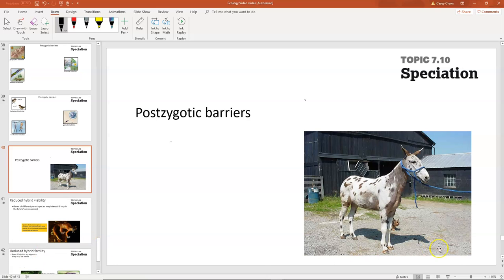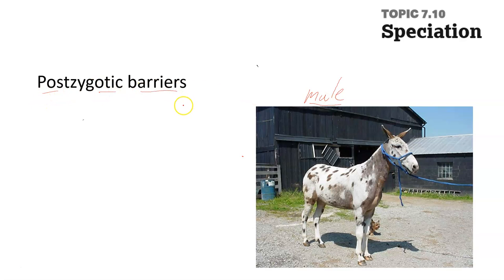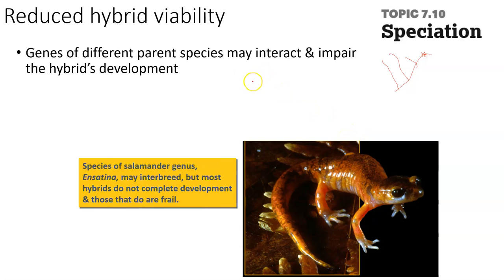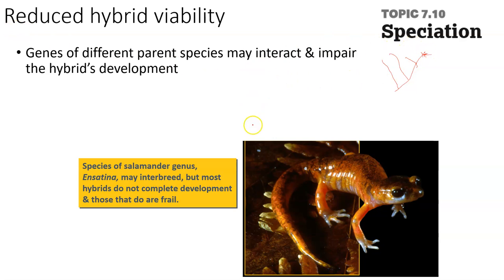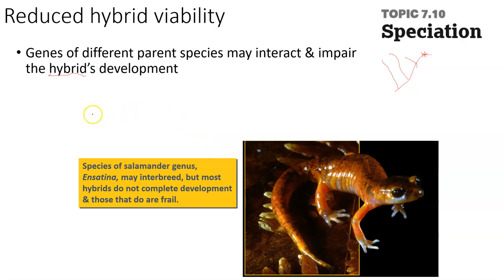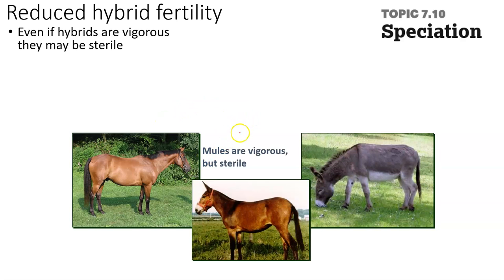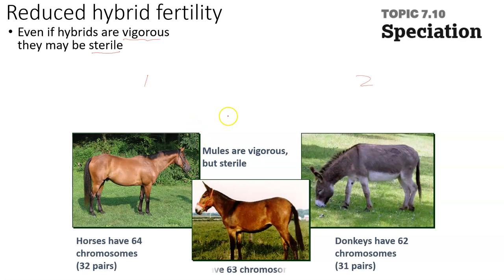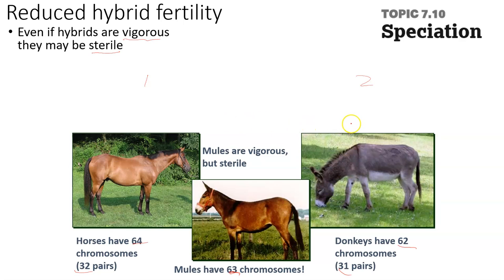Evolution 7 10b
Speciation - Postzygotic isolating mechanisms and experimental evidence